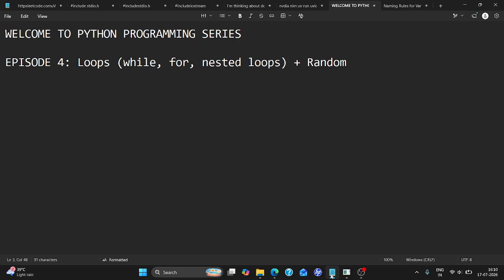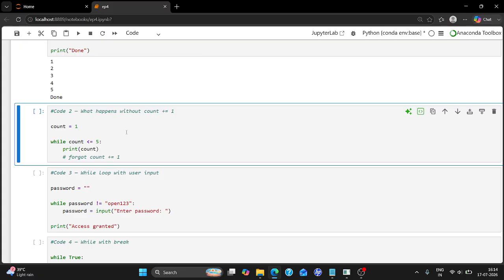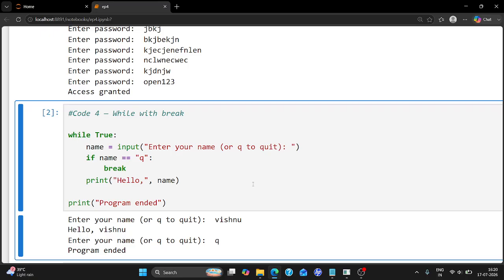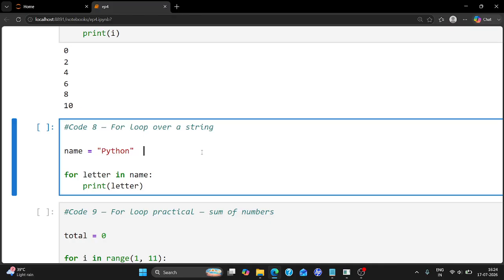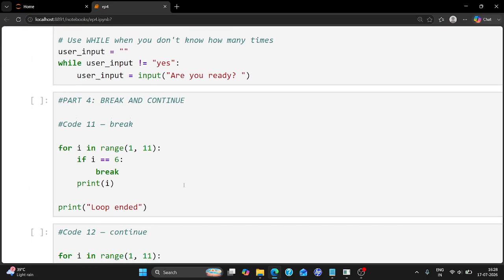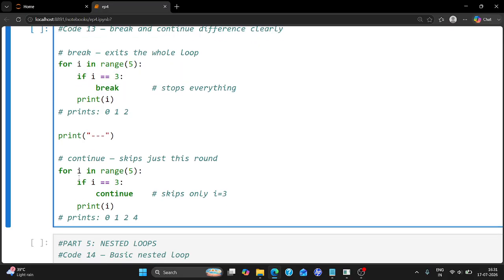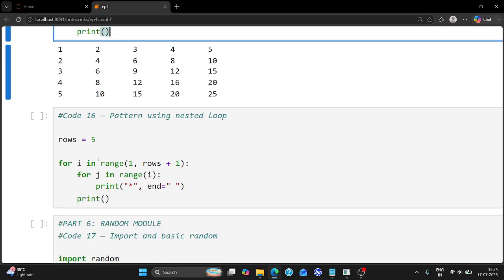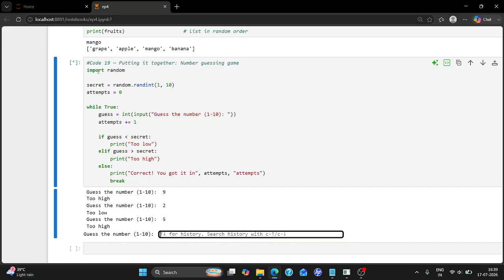Episode 4 - Loops (while, for, nested loops) + Random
🐍 INT108 Python Programming — Complete College Course
📌 Episode 4: Loops (while, for, nested loops) & Random Module

In this video you will learn:
✅ How to automate repetitive tasks using `while` and `for` loops
✅ Building complex patterns and logic with nested loops
✅ Using the `random` module to generate random numbers and choices
✅ Controlling loop execution flow efficiently

📚 Syllabus: INT108 Python Programming